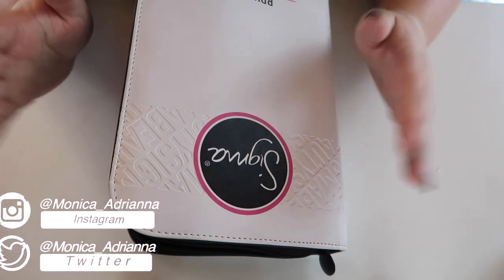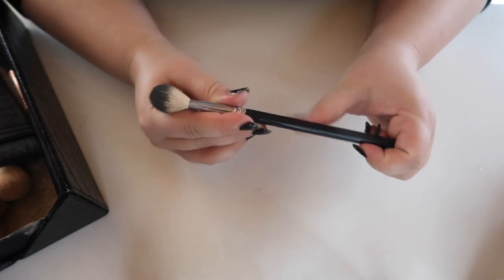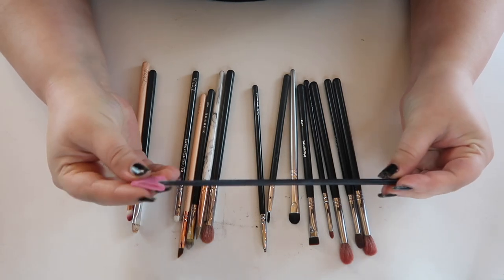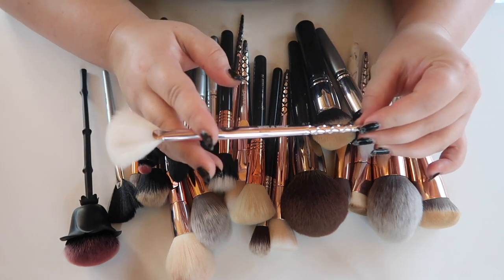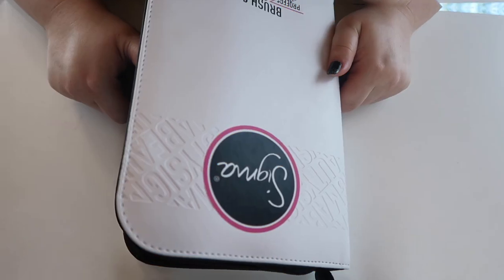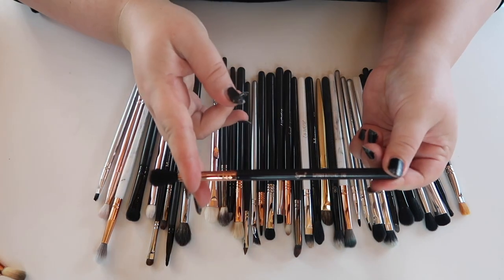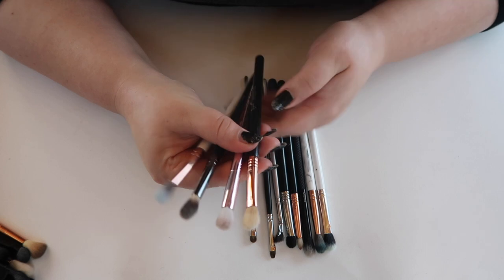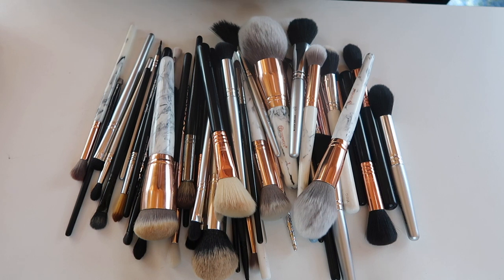CUT THROAT Makeup Brush Declutter 2020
Welcome to my super cut throat makeup brush / tools declutter!!! How many makeup brushes do you have? Do you keep backups? Do you declutter them regularly? Let me know down below xo

Undertone: Warm/Yellow
Skin Tone: Fair Light
Skin Type: Combination/Dry

♡ SOCIAL MEDIA ♡
❋Pintrest: @Monicaadrianna